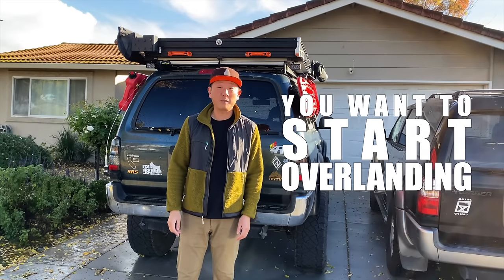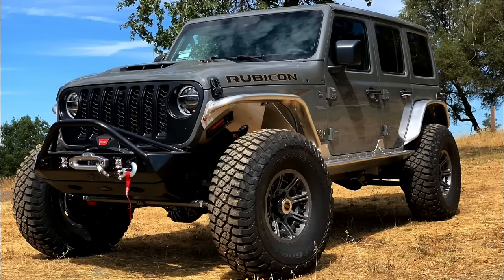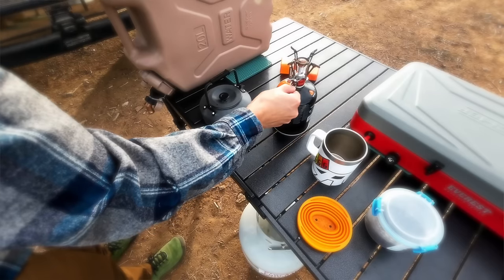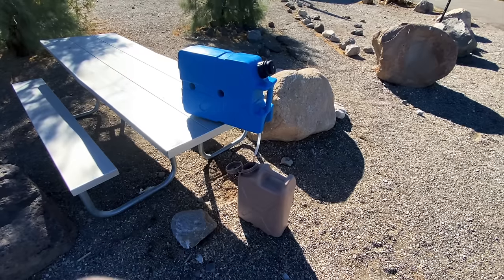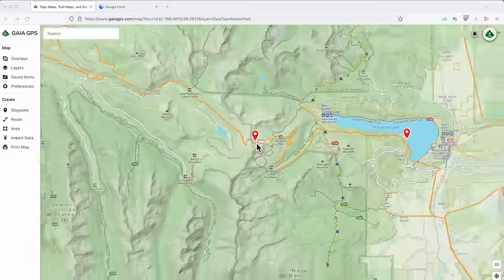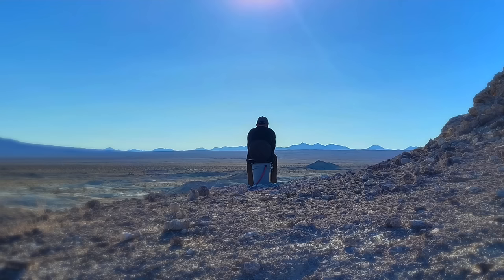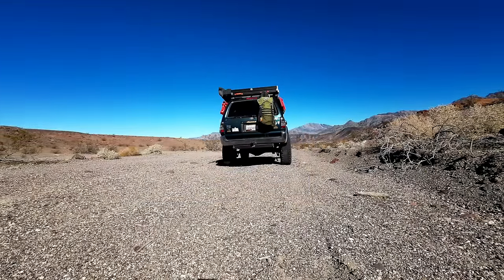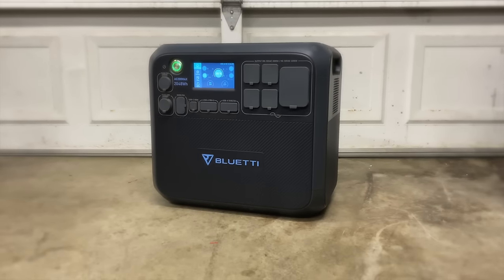How to Start Overlanding: A Beginner’s Guide to Basics So You Can Start to Overland TODAY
There are other video-guides on how to get started with Overlanding but this one keeps everything easy and really focuses on the bare-minimum basics so that you don't get overwhelmed before you even begin.

I make a small amount of money if you make a purchase with those and I appreciate your support. I do not get paid for phony opinions, my opinions are my own.

Some of the gear I use from Amazon (as an "Amazon Influencer," I earn from qualifying purchases):

Links from the video:

Cooking:
Propane Stove (Camp Chef Everest)
Isobutane Stove (AOTU Portable Backpacking Stove)
Isobutane Canisters (GasOne)
Kettle (Primus 0.9L Kettle)
Fry Pan with folding handle (GSI Bugaboo Fry Pan)

Freeze-Dried Meals:
Mountain House

Satellite Texting Devices:
Garmin In-Reach Mini (newer version than mine)
Motorola Defy
Spot X
Bivy Stick

Outdoors Dish Soap:
Dr. Bronners Pure Castile Soap
Sea to Summit Wilderness Wash
All Sea-to-Summit Gear

First Aid (there are alot of great kits out there but here's one for you to check out):

Fire Extinguisher:
Element Fire Extinguisher

Trash Bucket:
GAMMA2 Vittles Vault